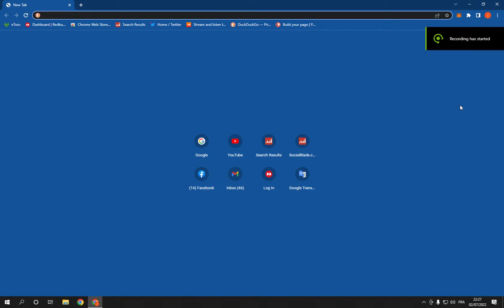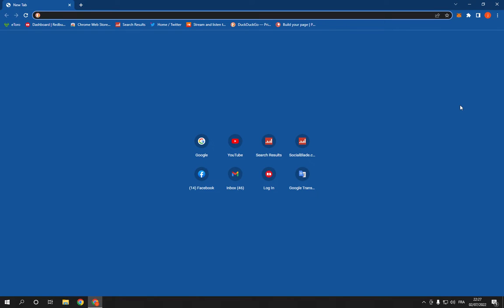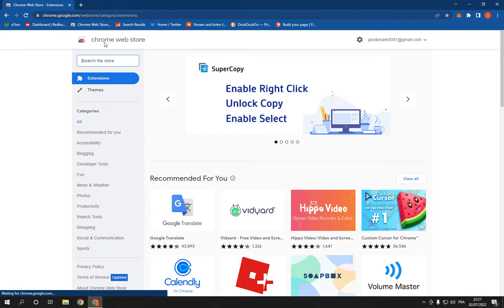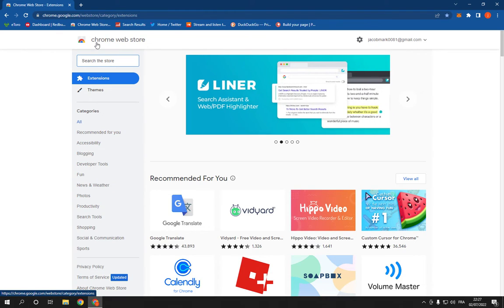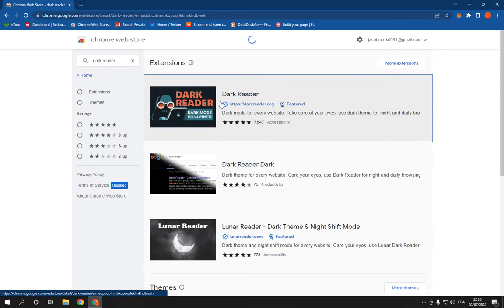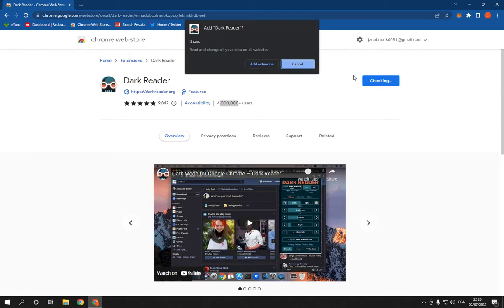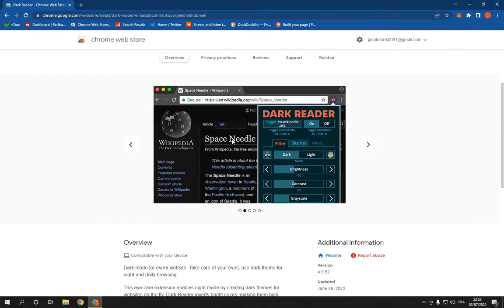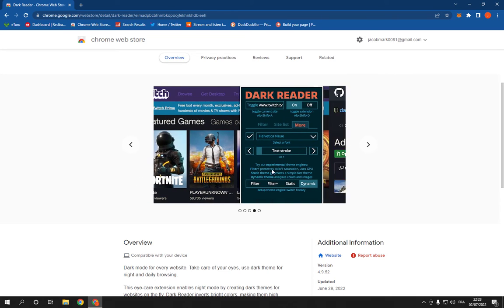How To Download And Add Dark Reader Extension on Google Chrome Browser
in this video we discuss :